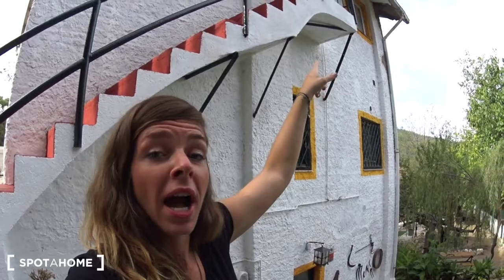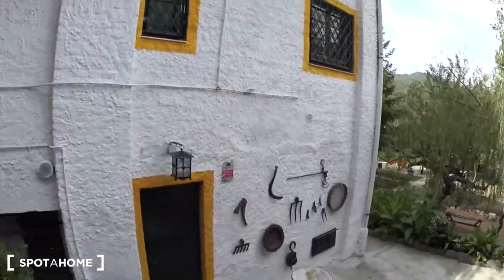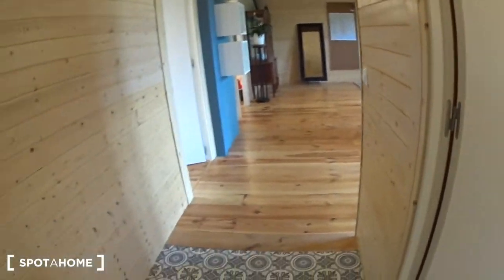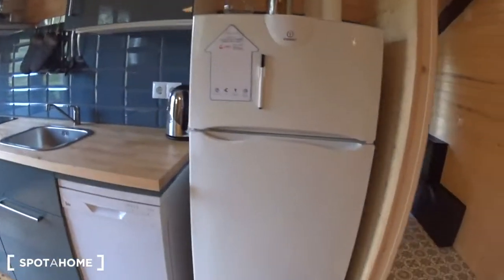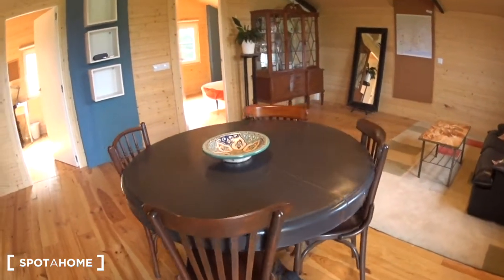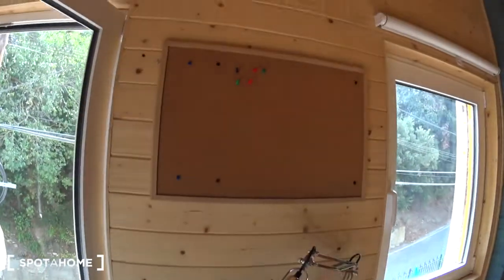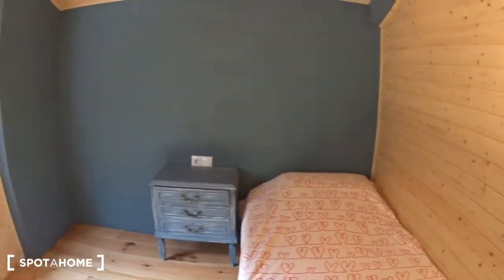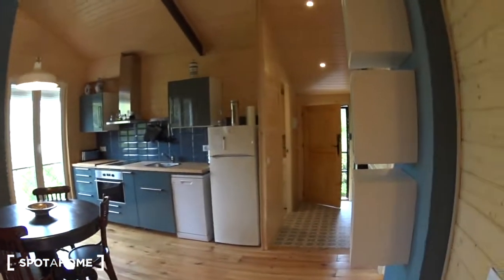Beautiful 2-bedroom apartment and garden to rent in Les Planes - Spotahome (ref 142213)